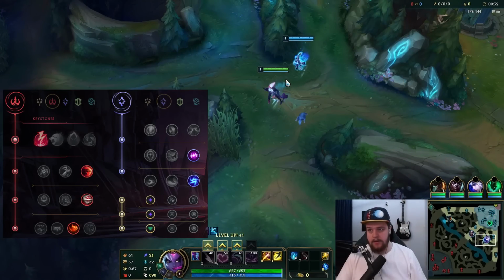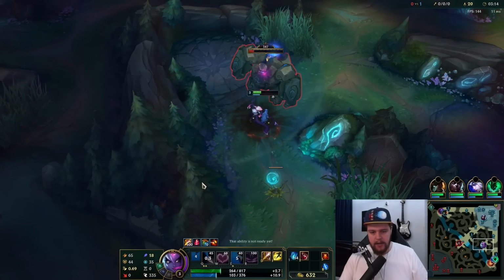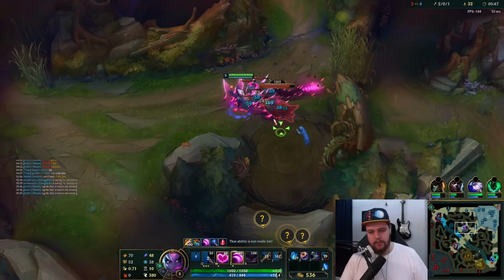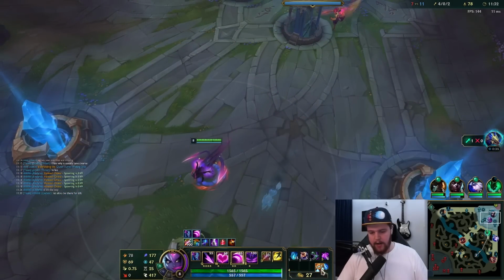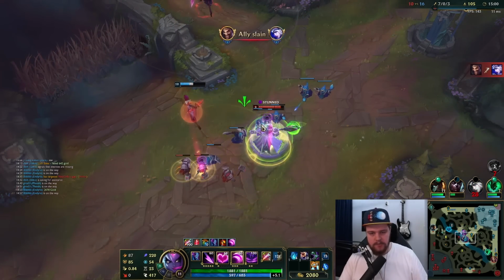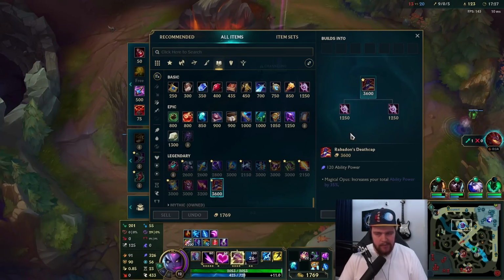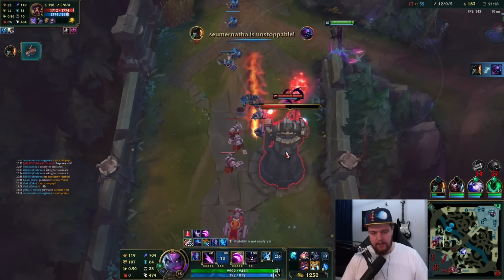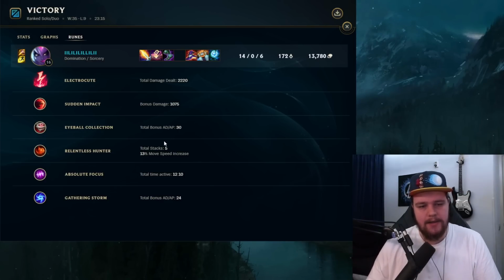CHALLENGER JUNGLER TEACHES YOU HOW TO CLIMB TO DIAMOND ELO EASILY WITH EVELYNN! - League of Legends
CHALLENGER JUNGLER TEACHES YOU HOW TO CLIMB TO DIAMOND ELO EASILY WITH EVELYNN!
In this video I'll be teaching you how to play evelynn to reach diamond elo. Throughout the game I'll explain exactly why I do what I do so you can understand all the plays made better to improve faster.
Season 13 Evelynn Jungle Gameplay Guide.

Computer Specs:
Processor: Intel Core I7-8700k
Motherboard: Asus ROG Strix Z370-H
Video Card: MSI GeForce RTX 2080ti Gaming X Trio
Case: Fractal Design Define R6
Cooling: Corsair Hydro H115i PRO
RAM: Corsair Vengeance DDR 4 3200Mhz 16GB x4
M.2 Memory: Samsung 970 Evo 1TB
Power Supply: Corsair HX850i

Keyboard: Corsair MK.2
Mouse: Logitech G502
Webcam: Logitech BRIO